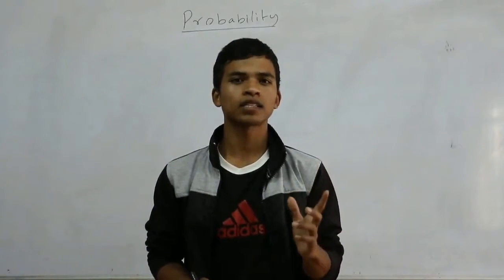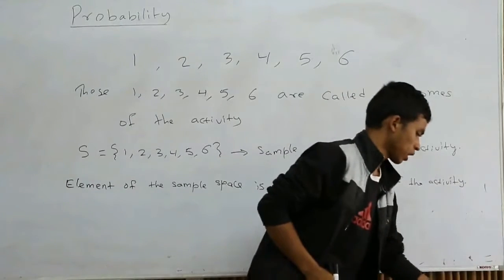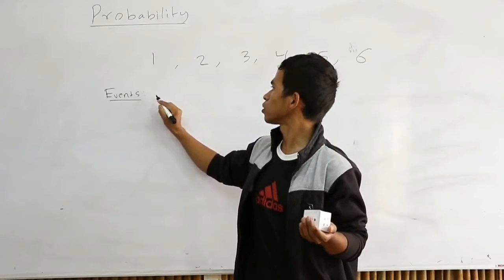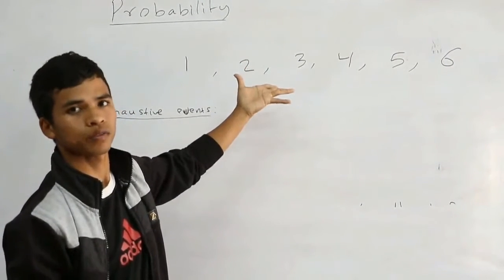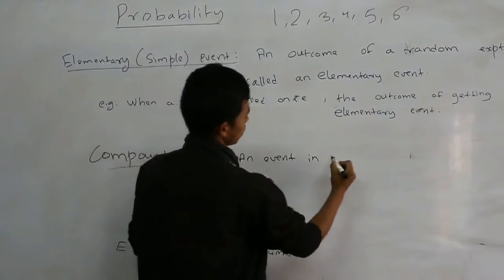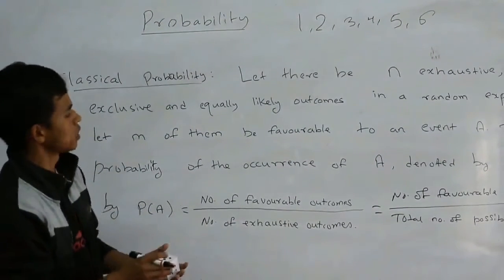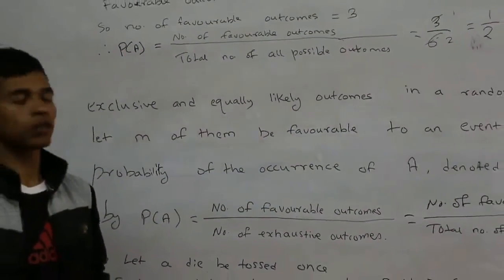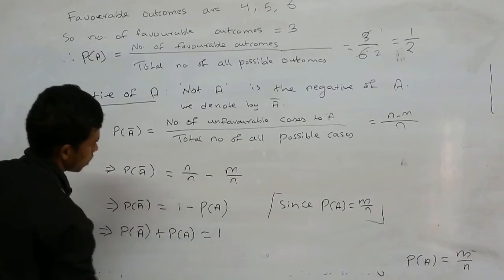Probability for class 10 (Part 1) (MBOSE Syllabus) - Developed by SCSTE